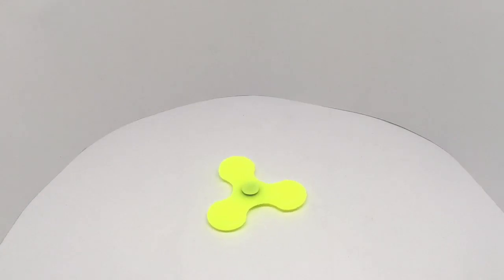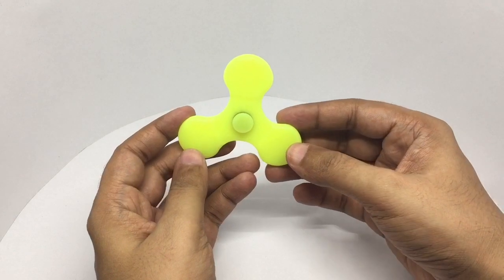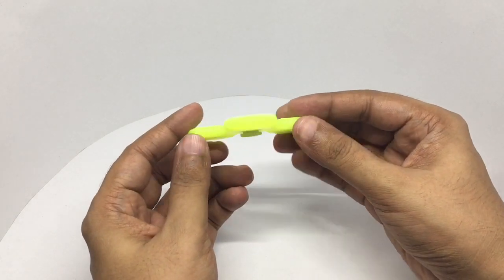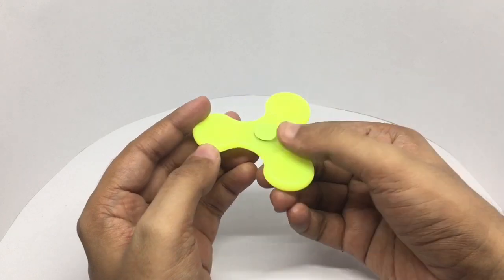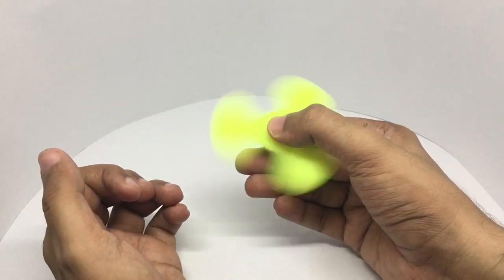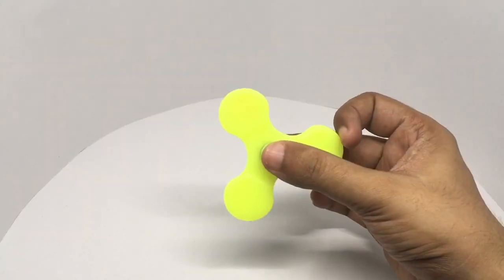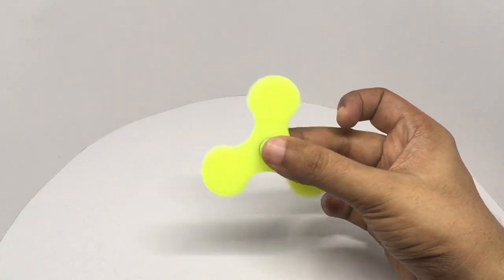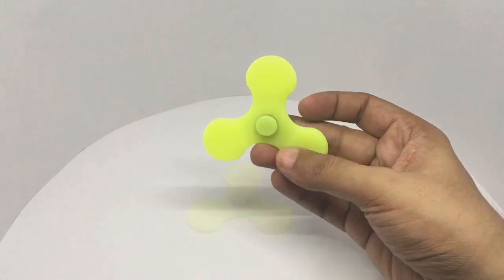Glow In Dark Fan Fidget Spinner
This Glow in Dark Fan Fidget Spinner is glowingly good. It costs ₹300 around $6.

Bought Glow in Dark Fan Fidget Spinner